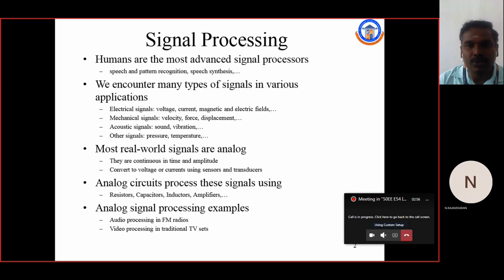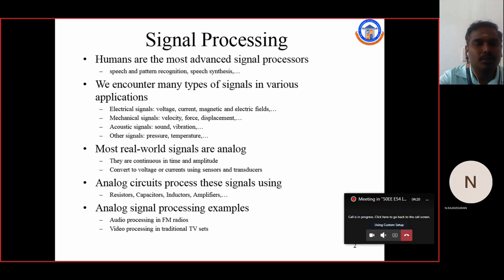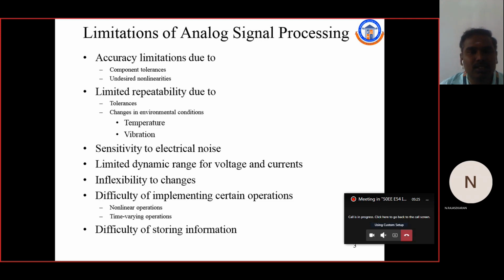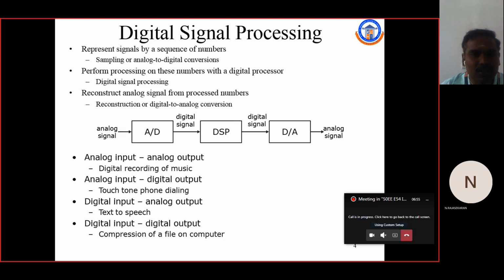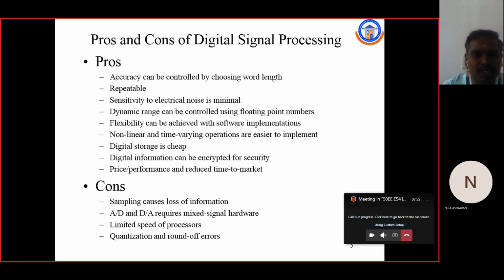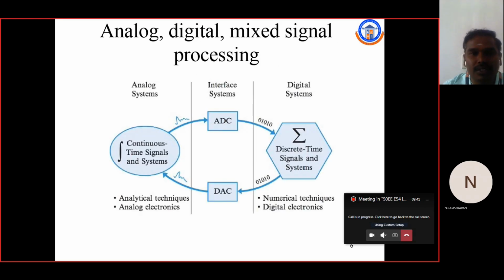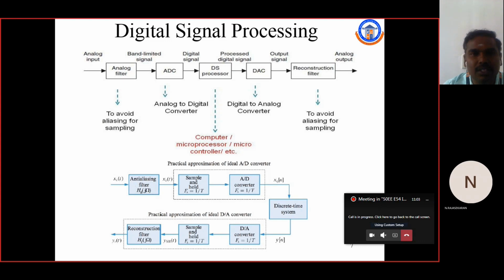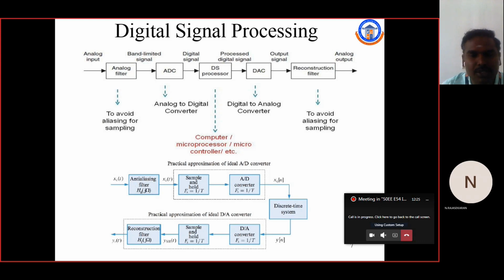50EE604 - Digital Signal Processing - Signal and Systems